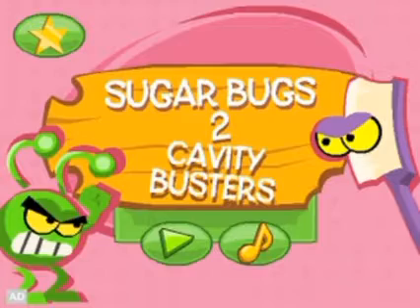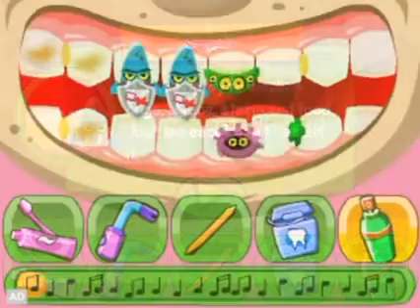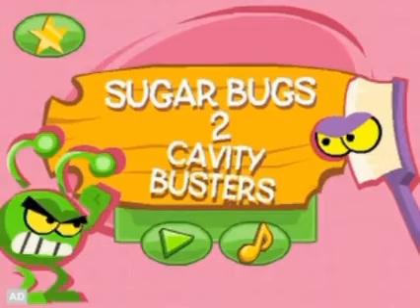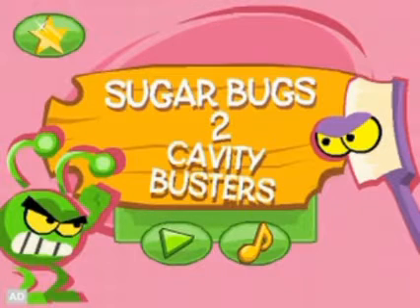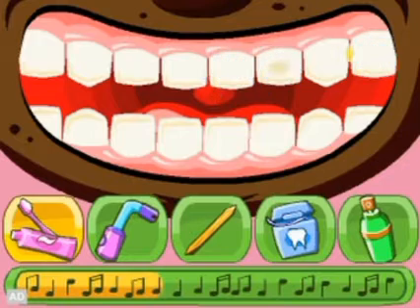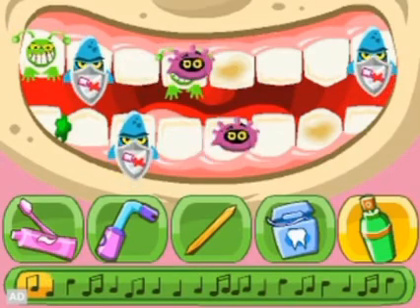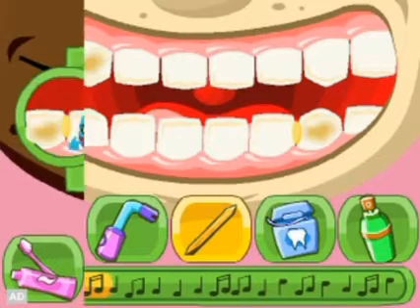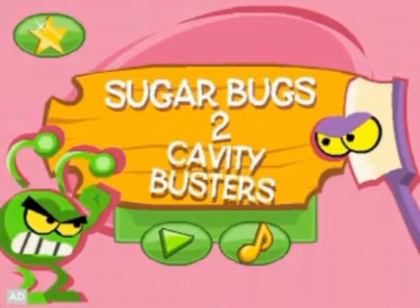Wednesday May 17, 2023 of Sugar Bugs 2 in normal, fast and slow motion 2.5x